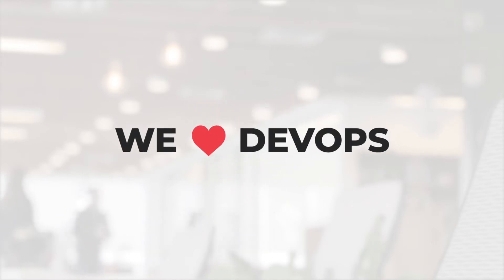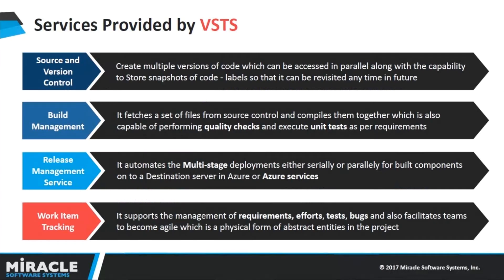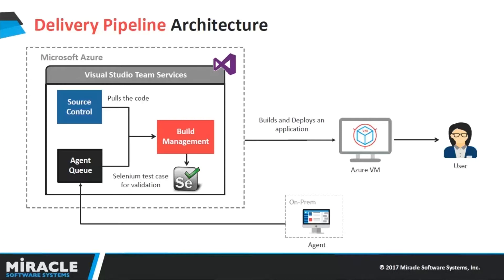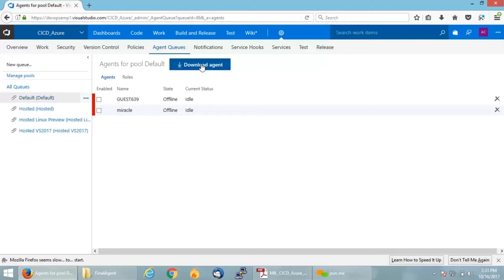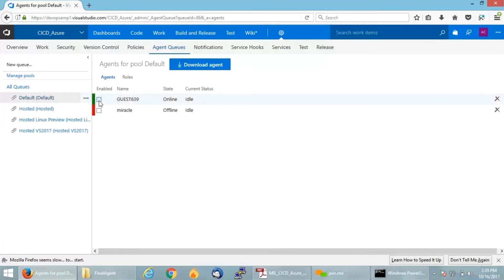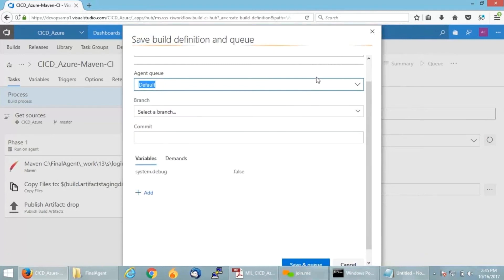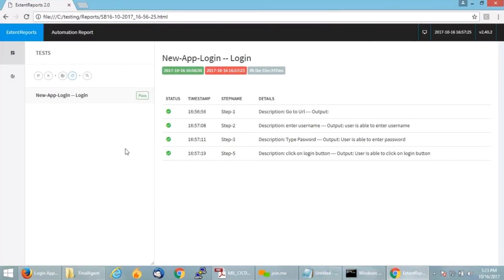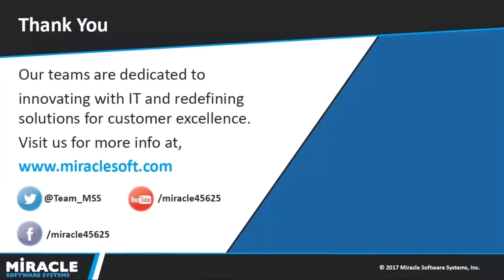CICD on Microsoft Azure using Visual Studio Team Services | We ♥ DevOps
Want to fully automate your deployments on to Azure? Microsoft's Visual Studio Team Services(VSTS) is your solution! It not only automates the build, testing and deployment of your app, it gives you complete traceability to see everything in the build including changes to your code, reviews, and test results to deliver more value to your users with more frequent deploys at higher quality.

 In this video, we will be showcasing how you can implement Continuous Integration and Continuous Deployment on to Microsoft's Azure using VSTS along with automating the Selenium test cases for your application with in just minutes, hence making the deployments easier and better.